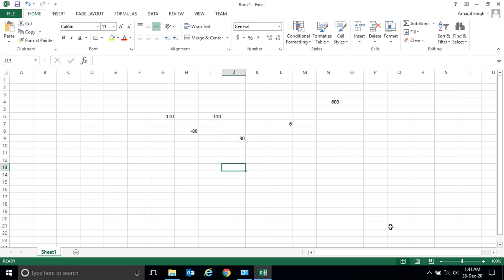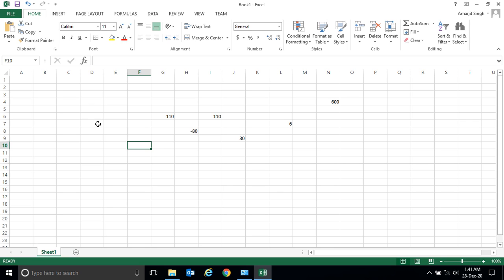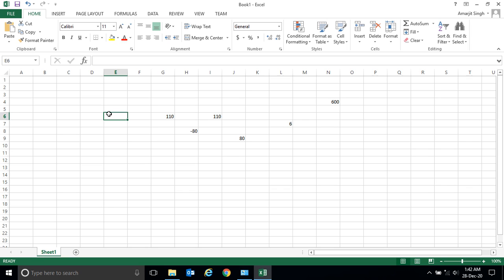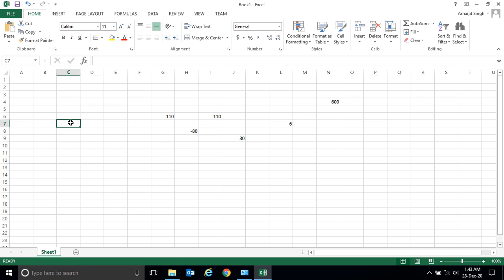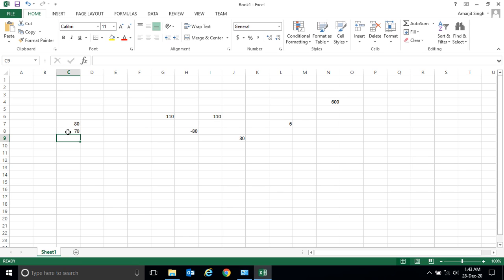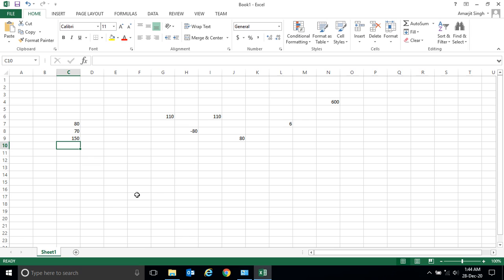MS-Excel Step By Step - Lab 16 - Add, Subtract, Multiply & Divide Two Cells Values